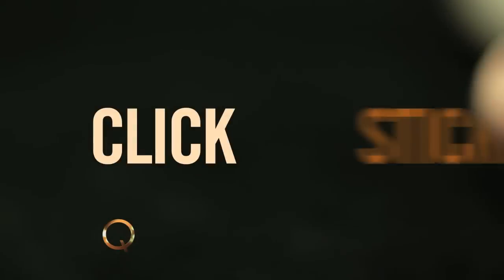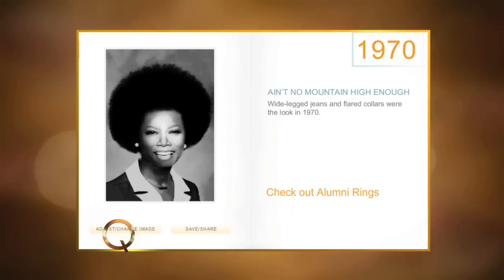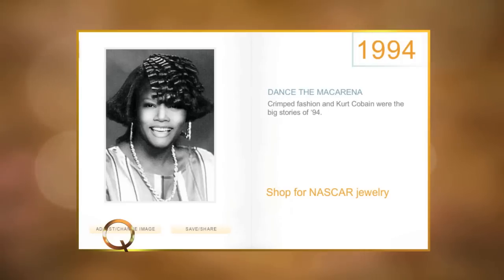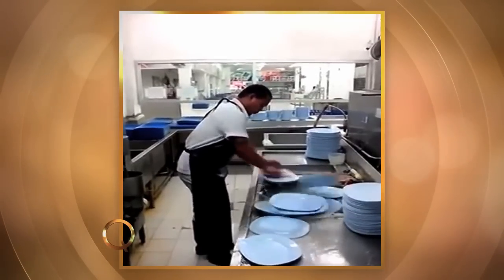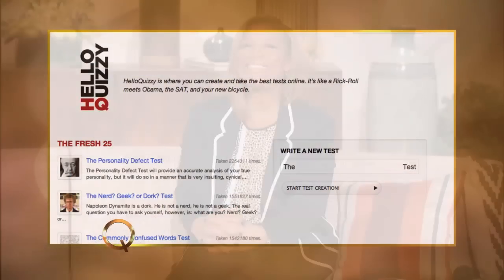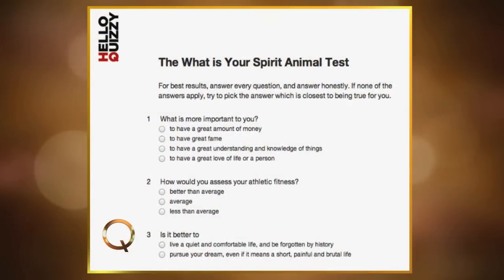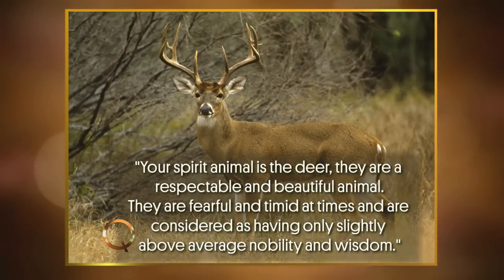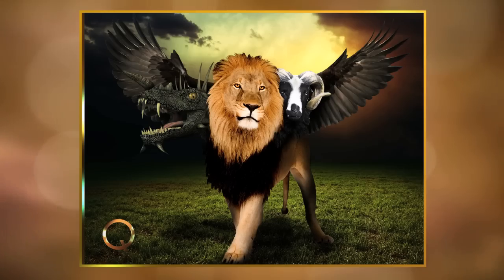Click and Stick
Year Book Yourself, Watch the fastest dishwasher and find out your spirit animal in this week's "Click and Stick"